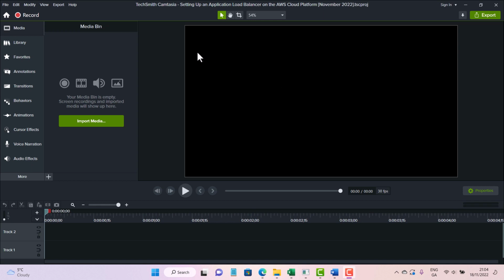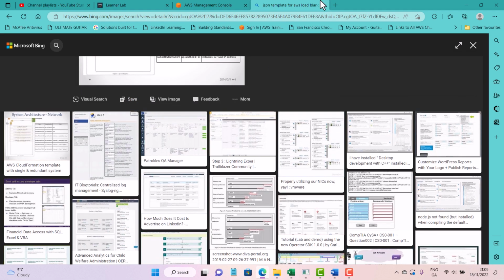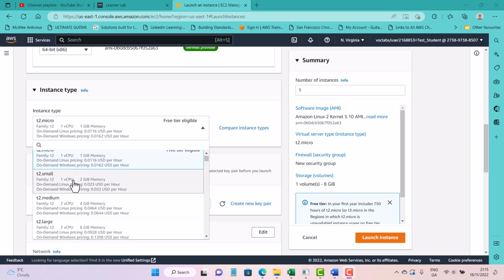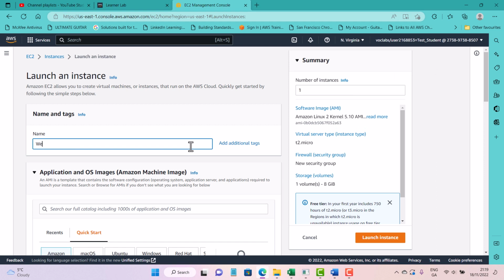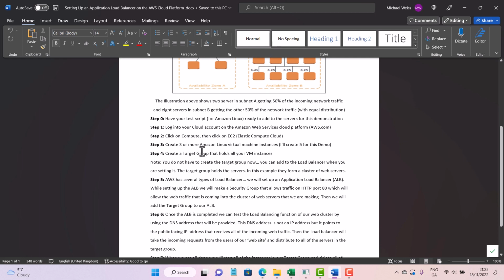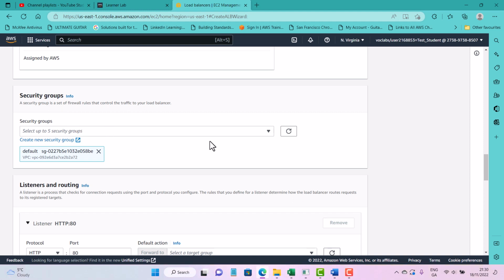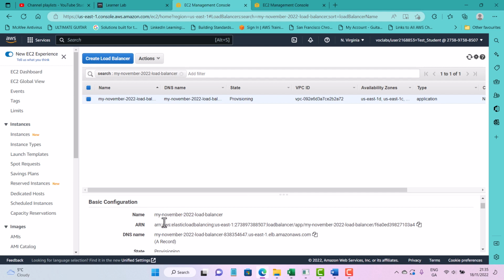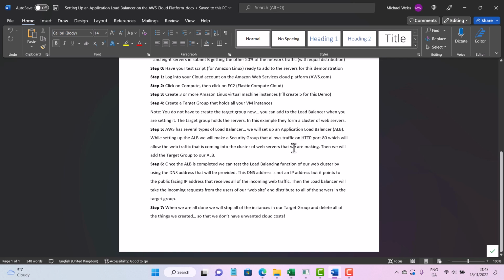Setting Up an Application Load Balancer on the AWS Cloud Platform [November 2022]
Setting Up an Application Load Balancer on the AWS Cloud Platform
[With 5 Web Servers in the target group for demonstration purposes]
(November 2022)